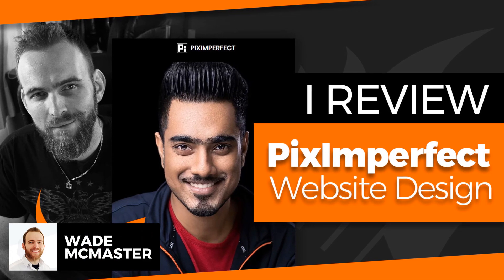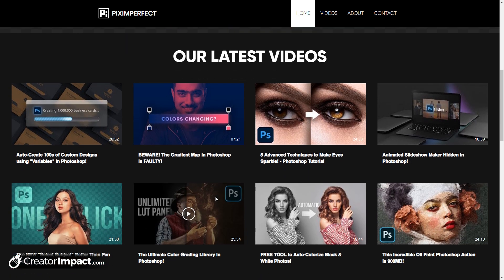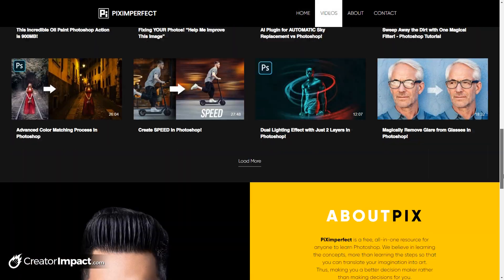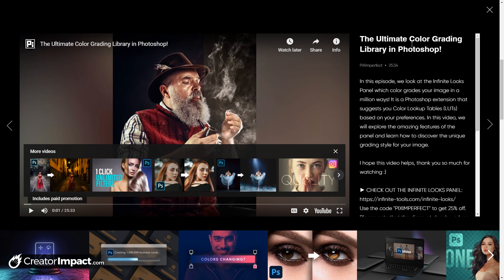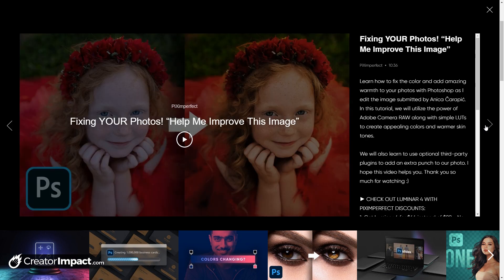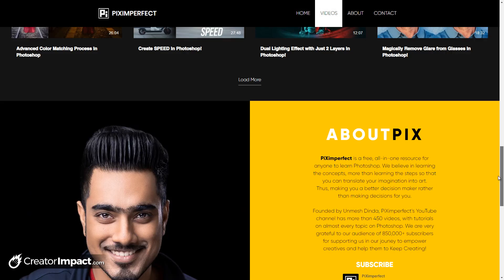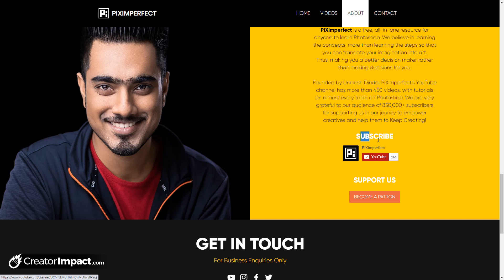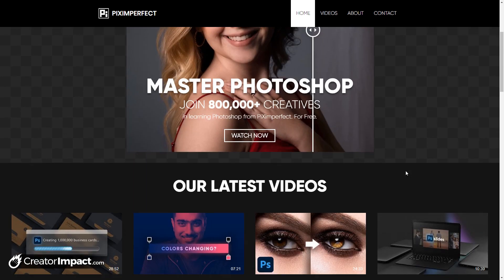I review Unmesh Dinda's 'PixImperfect' Website Design (and what you can learn from it!)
In this video, I check out Unmesh Dinda's 'PixImperfect' Website , and review the overall website design, layout and tell you what you can learn from it!

Unmesh Dinda is one of YouTube's most recognised Photoshop Teachers and his  'PixImperfect' Channel has grown a massive following into the millions.

// RESOURCES

// CREATOR IMPACT